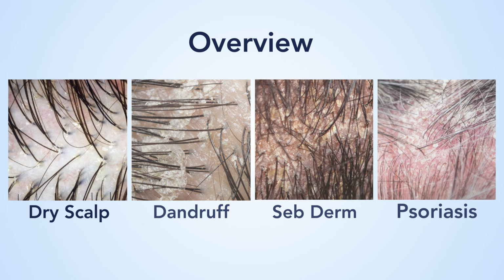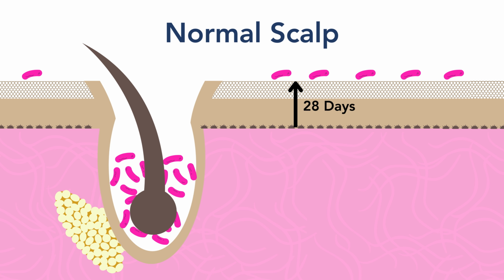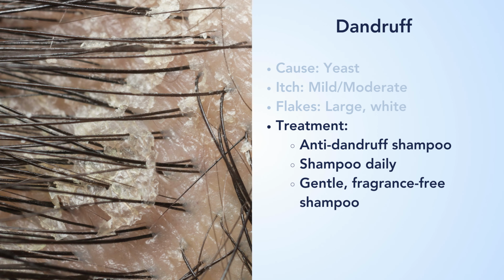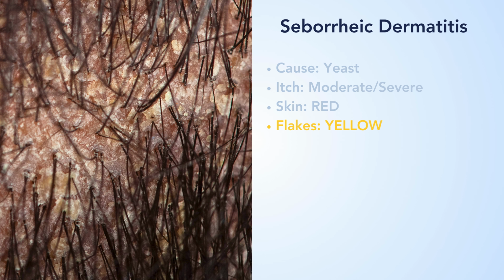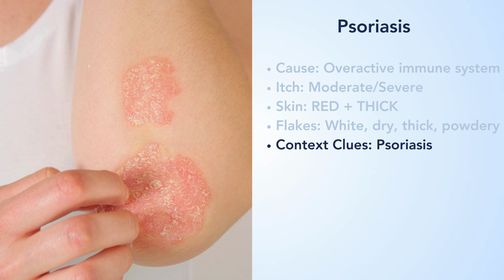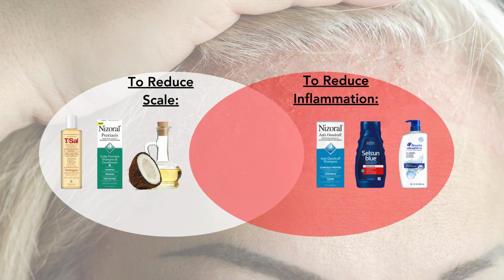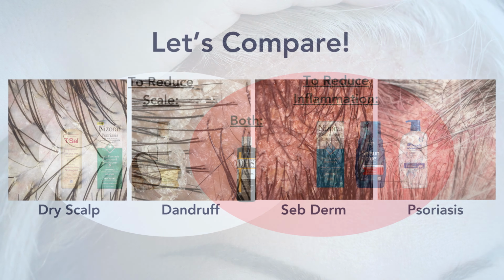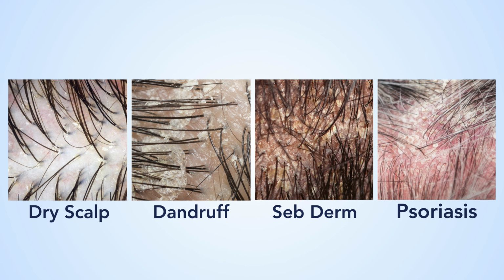Your Complete Guide to an Itchy Scalp! (ft. Dandruff, Psoriasis, and More!)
If you're dealing with an itchy scalp, this complete guide is for you! Learn about scalp psoriasis, dandruff, seborrheic dermatitis, dry scalp, and how to treat them with products like Nizoral, ketoconazole, and more!

00:00 Intro
0:27 Dry Scalp
1:07 Dandruff
2:11 Seborrheic Dermatitis
3:31 Scalp Psoriasis
5:40 Let's Compare!

Living proof Scalp Care Dry Scalp Treatment
Selsun Blue
Head and Shoulders
Neutrogena T-Sal
Nizoral Scalp Psoriasis
DHS Tar Shampoo

✅  About Noted Dermatology:

Welcome to Noted Dermatology! We're here to provide you with expert advice and comprehensive guides on all things related to skin care. From treating rosacea and hair loss to understanding microneedling and the best skincare products, our board-certified dermatologists are dedicated to helping you achieve healthy, beautiful skin.